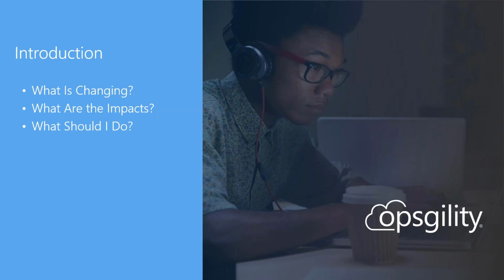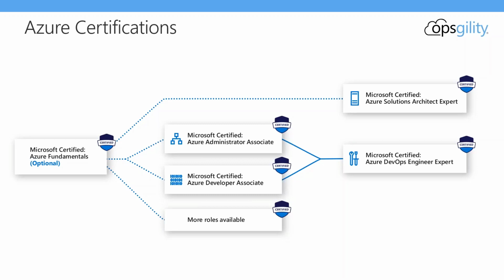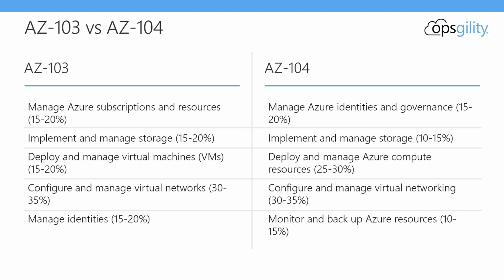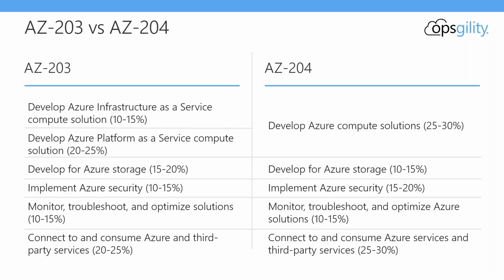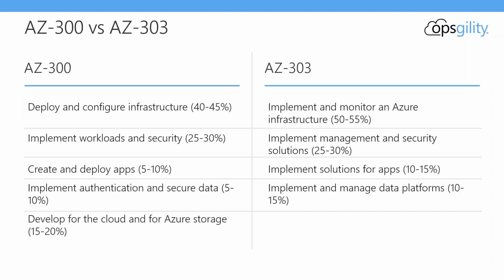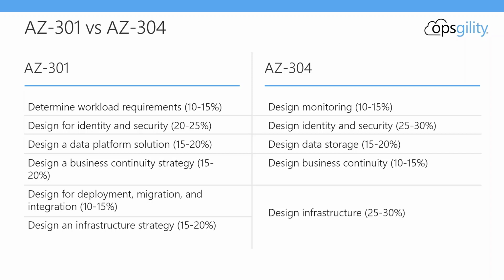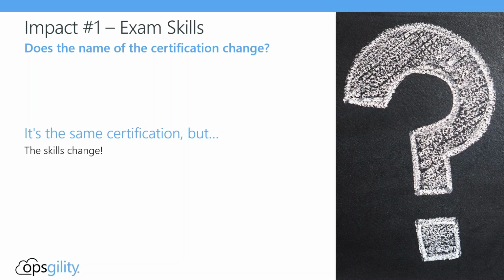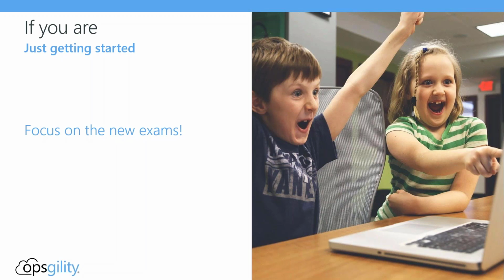Everything you need to know about Microsoft Azure Certification Updates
Microsoft Azure Certifications are Being Updated! The following Microsoft Azure exams are being retired and replaced with new exams and technical requirements:

AZ 203 - Azure Developer
AZ 103 - Azure Administrator
AZ 300 and AZ 301 - Azure Solution Architect